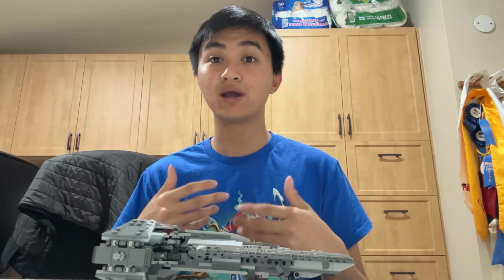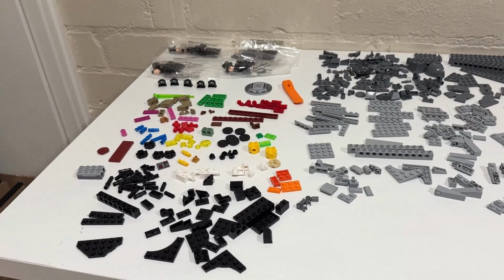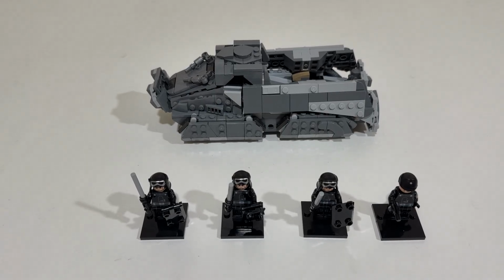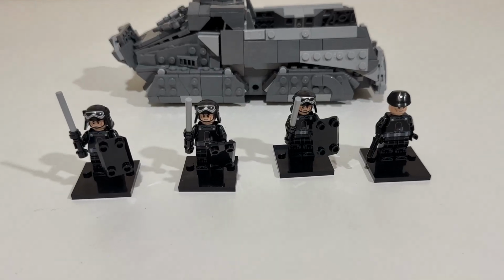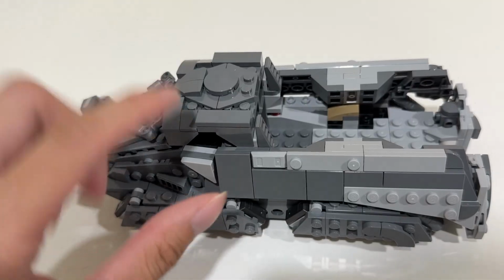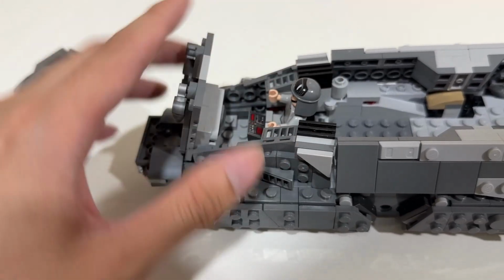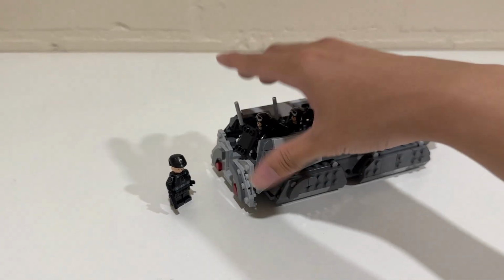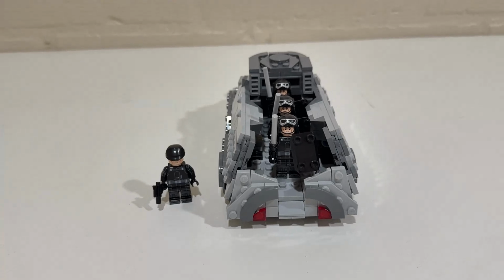LEGO Star Wars Andor Imperial Riot Tank MOC Review!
In this video, I’m reviewing the Imperial Riot Tank MOC from Andor, designed by @codyaner.bricks as an alternate build of the LEGO Sith Infiltrator (Set 75383). This incredible design reimagines the parts from Darth Maul’s ship into the brutal riot tank seen during the Ghorman massacre in Andor — and it does it with style.

While I didn’t design this myself, I had to build it after seeing how well it captures the grounded, industrial feel of the Imperial presence in Andor. To bring it to life, I added custom Imperial Riot Trooper minifigures from American Brick Store, which look perfect packed inside. In this review, I’ll go over the features, design choices, and why this is one of the best alternate builds I’ve come across.

TIMESTAMPS
0:00 Intro
2:40 Disassembly
3:21 Build Process Review
4:46 Custom Minifigure Lineup
8:00 Set Review
12:17 Set and Minifigs Combined Review
13:14 Overall Review
14:35 Outro